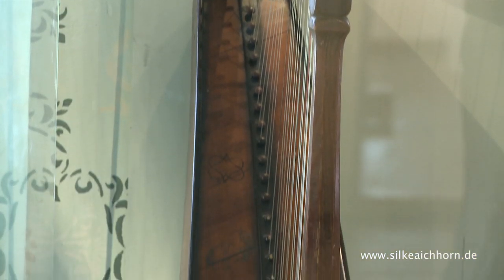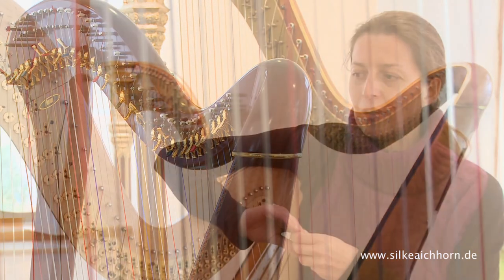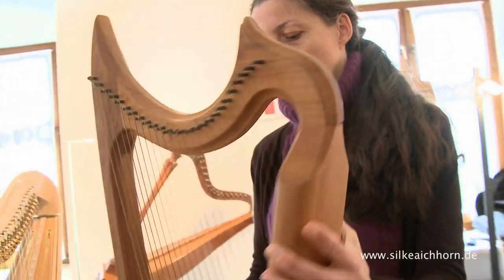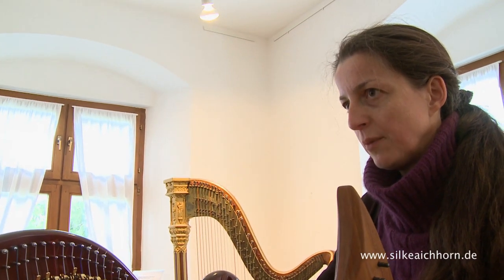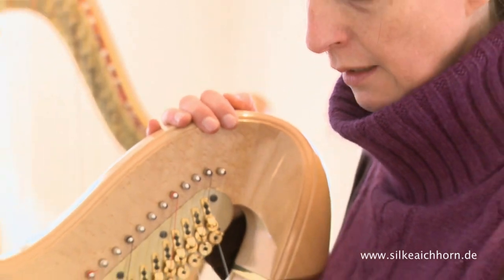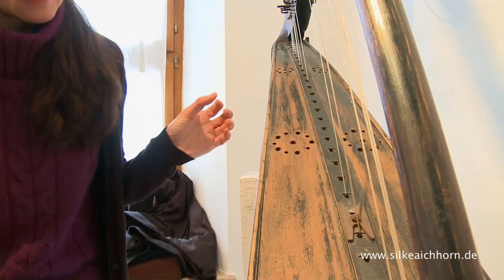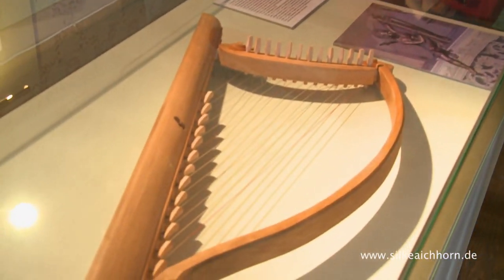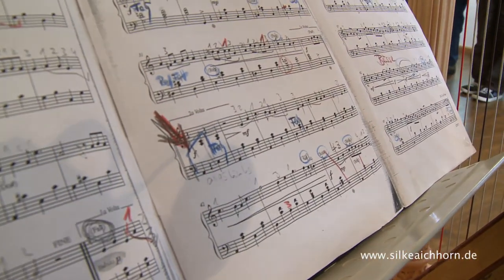Harfenaustellung in Gempfing von Silke Aichhorn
Silke Aichhorn ist Solomusikerin an der Harfe. Die Traunsteinerin ist an mehr als 100 Tagen im Jahr zu Konzerten quer durch Deutschland und Europa unterwegs. "Ganz nebenbei" hat sie dennoch Zeit gefunden, um eine Harfenausstellung zu konzipieren. Diese erläutert mehr als 3.000 Jahre Harfengeschichte und präsentiert Instrumente aus dem 16. Jahrhundert bis heute. Der Film zeigt eine Führung mit Konzert im Gempfinger Pfarrhaus.
Silke Aichhorn: Harfenausstellung im Pfarrhaus Gempfing